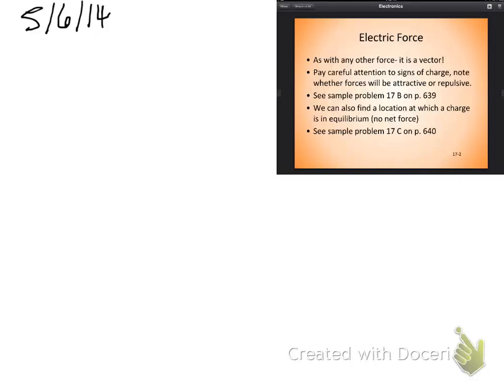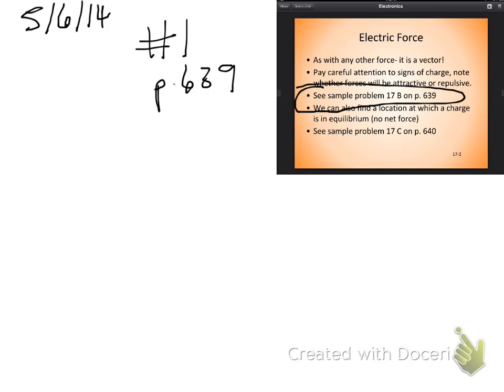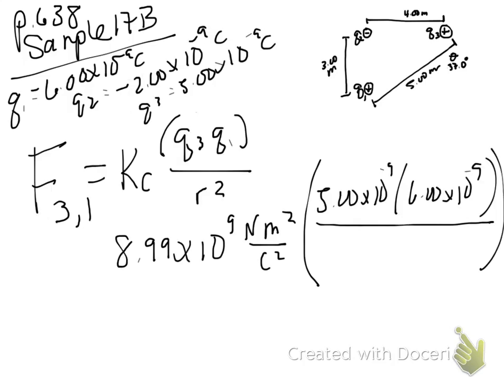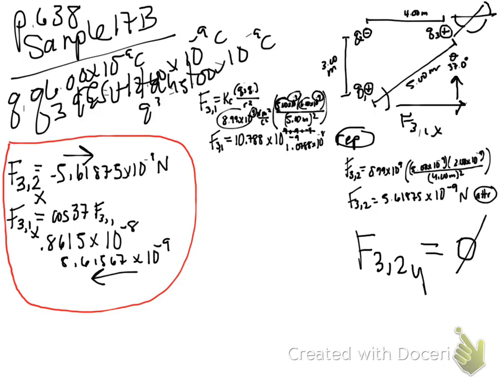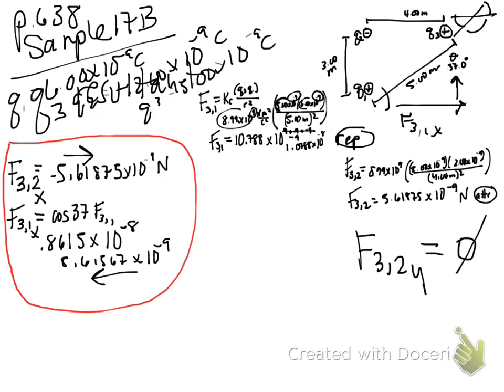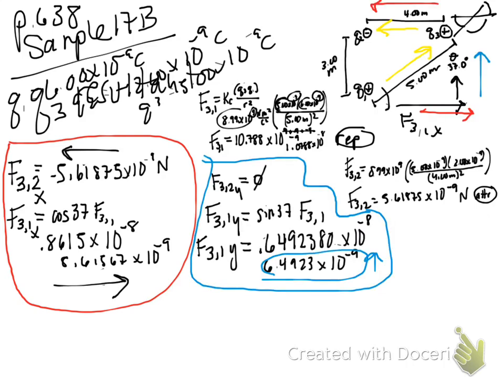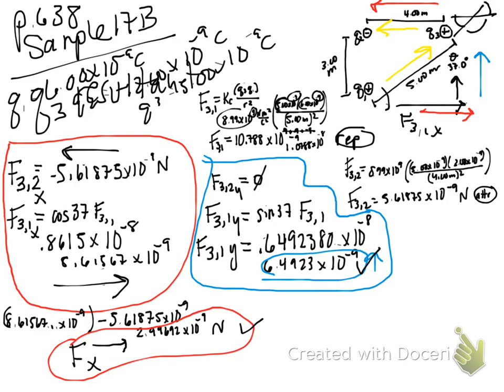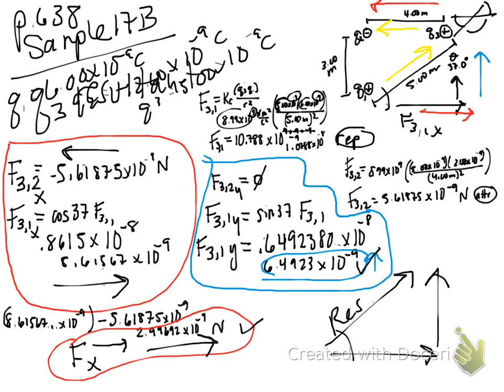physics 5-6-14 sample problem 17 b